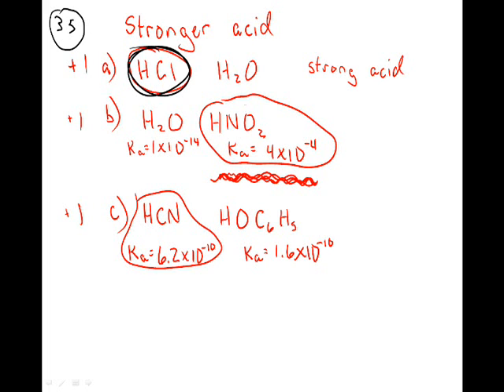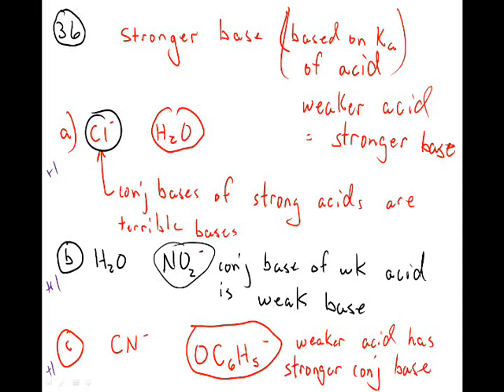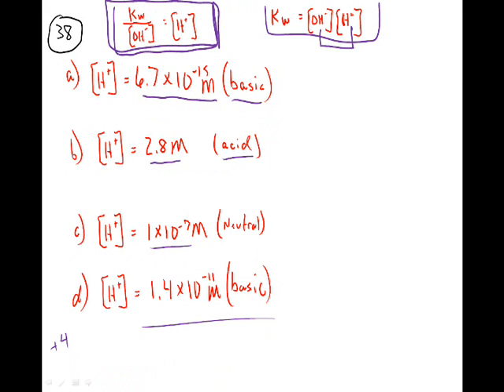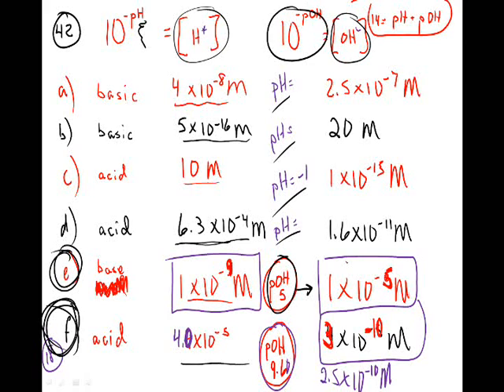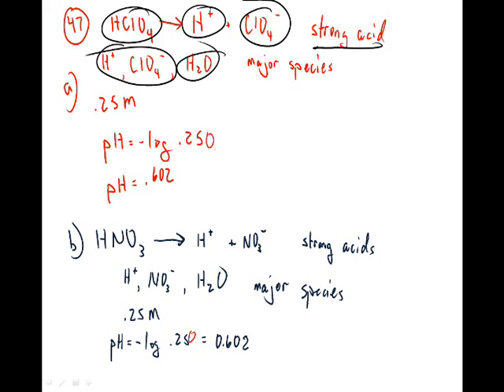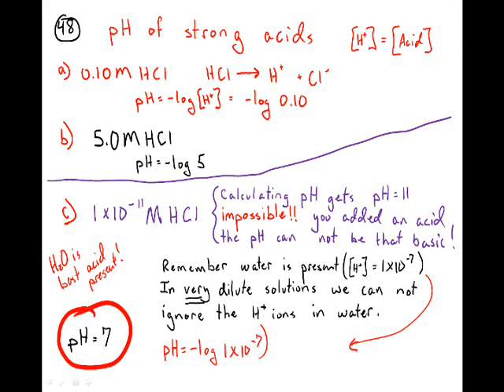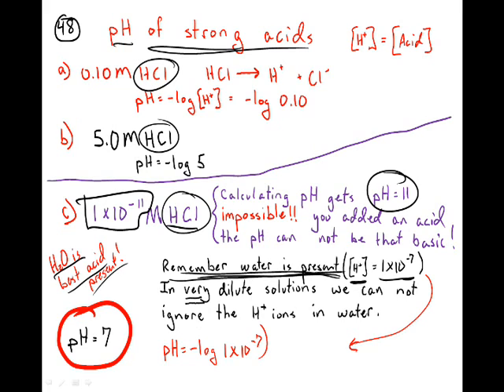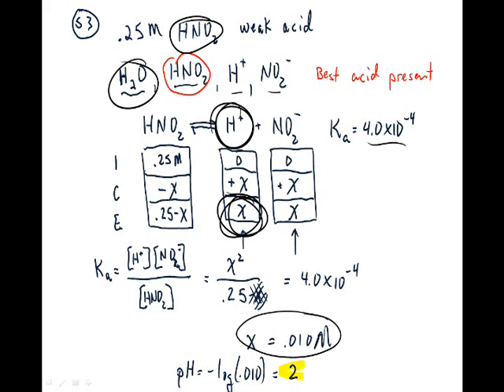ch 14 aicds and bases part 4